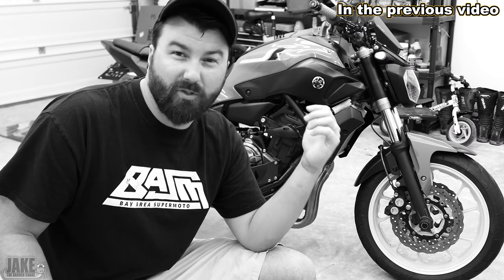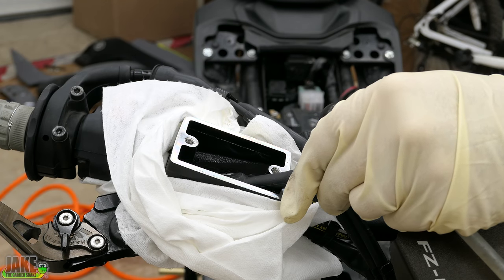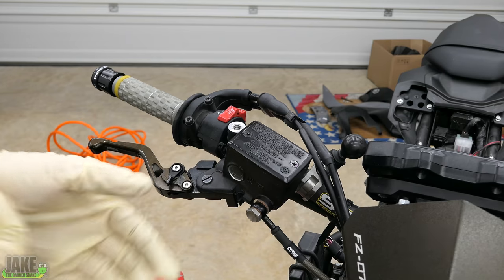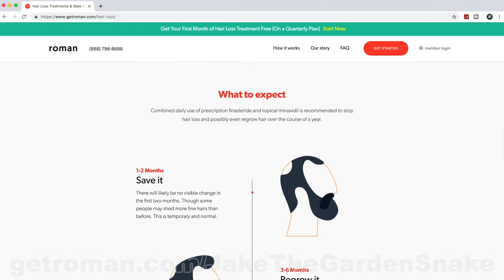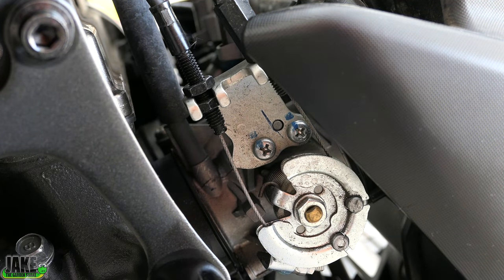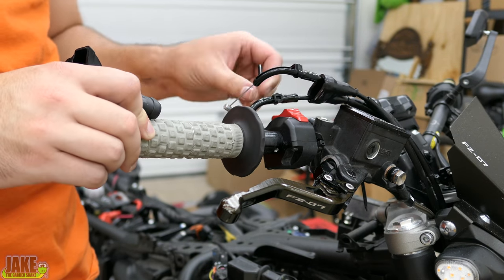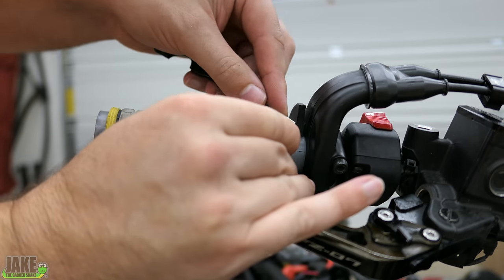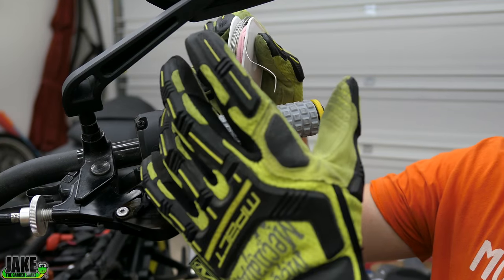FZ-07 MT-07 Tune Up and Maintenance Part 2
for a free online visit and a free month of treatment.

The FZ-07 (MT-07) needs a little TLC so lets give it a tune up. Changing all fluids, cleaning the air filter, new plugs, new chain and sprockets, and a throttle body sync. As well as a few other maintenance items. Check out the parts used,
Vacuum Brake Bleeder
Bel-Ray Brake Fluid
Cable Lubricant
Cable Lubing Tool
Pro Taper Pillow Top Grips
Engine Ice
Yamaha LUB Full Synthetic Oil
OEM Yamaha Oil Filter
Crush Washers
Recharger Filter Kit
NGK Spark Plugs